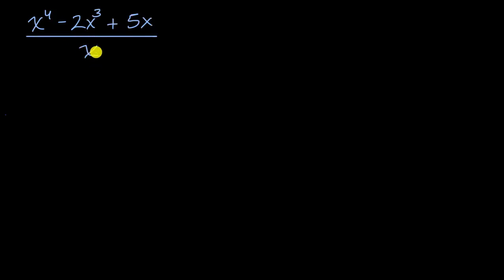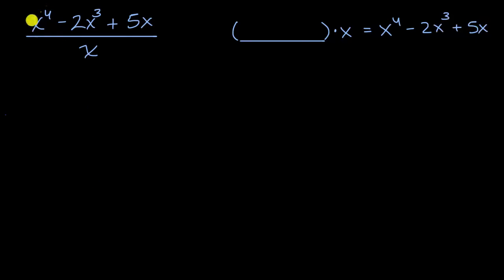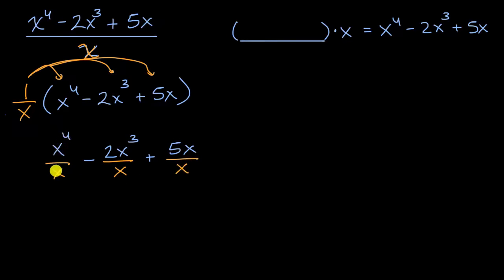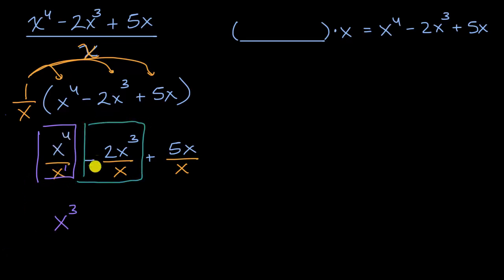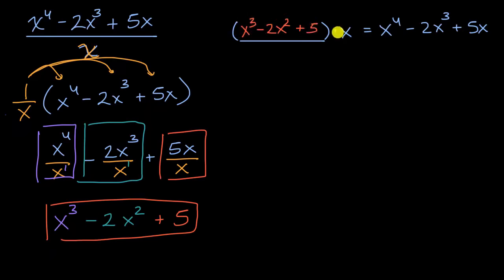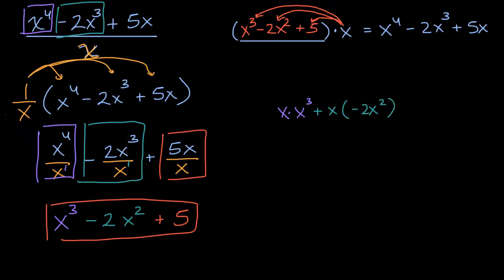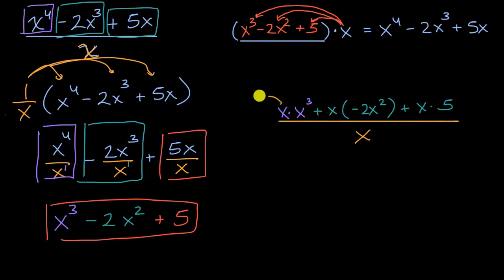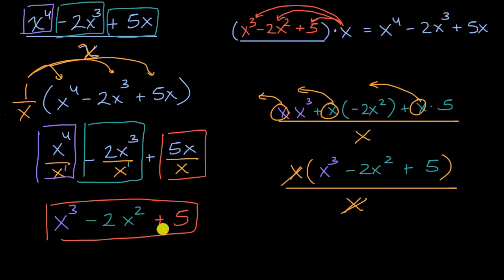Math Algebra II - Dividing polynomials by x no remainders